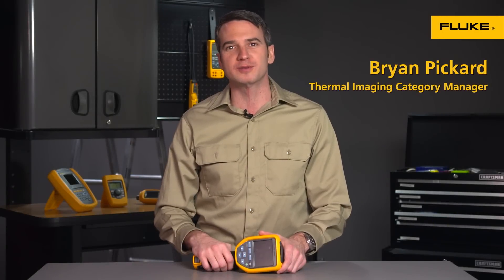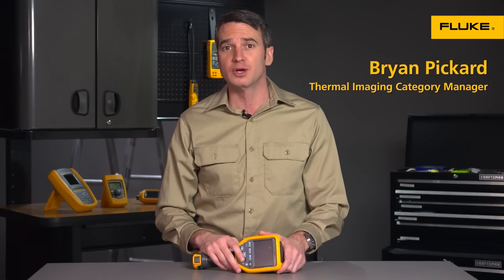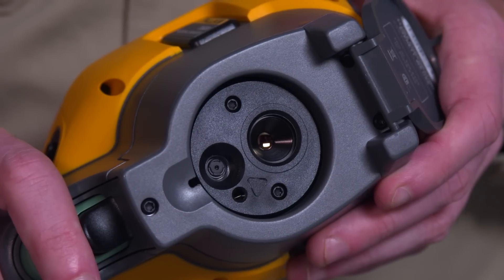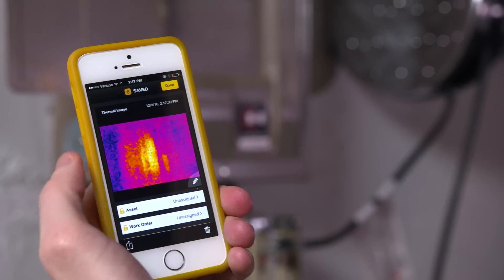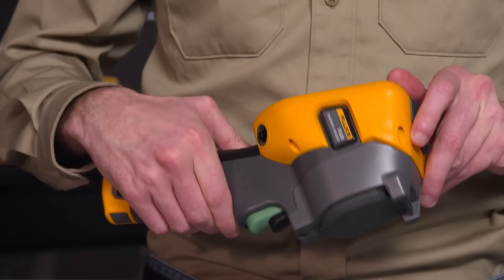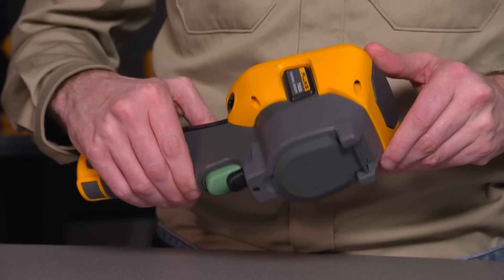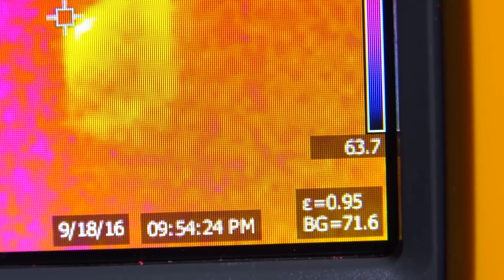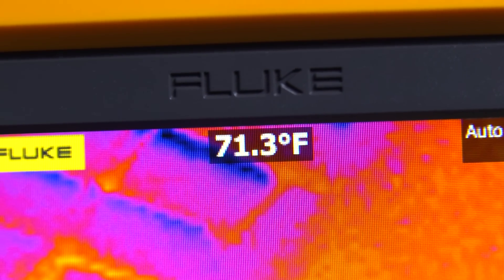4 Common Questions About Your Fluke TiS20 Infrared Camera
In this video, our Thermal Imaging Category Manager, Bryan Pickard, answers the 4 most common questions asked about the Fluke TiS20 Infrared Camera.

The Fluke TiS20 is an affordable, fixed focus infrared camera with 120x90 resolution that will enable you to inspect large areas fast. It is built rugged so you can take it anywhere. You can see a lot more with the large 3.5 inch LCD screen. And use the three IR-Fusion® presets with AutoBlend to blend a visible light image with an infrared image of the same target to find problems faster. You can also capture quality images from a longer distance with the 193:1 a distance to spot (D:S) ratio.

With 4 GB internal memory and 4 GB more with an optional micro SD card, you can store thousands of images on the TiS20, making it quick and easy to document problems. And with the lithium ion smart battery with the five-segment LED charge level display, you’ll always know how much power you have left.

You can use Fluke Connect SmartView software to analyze images from the TiS20 with graphical tools to quantify the severity of problems. When you’re done analyzing you can easily generate a professional report complete with thermal images with the easy-to-follow report wizard to guide you step by step.

For more information about the Fluke TiS20 Thermal Infrared Imager, visit the Fluke